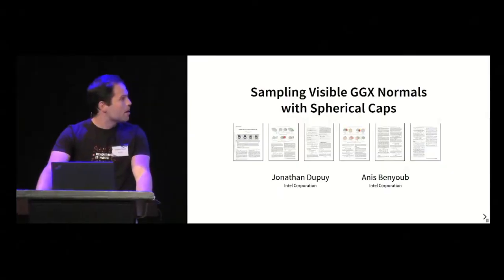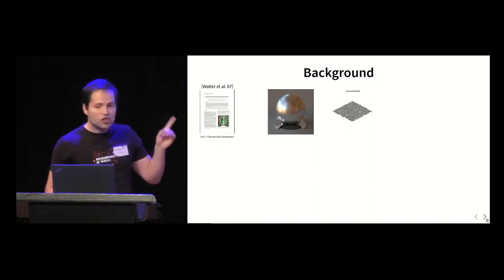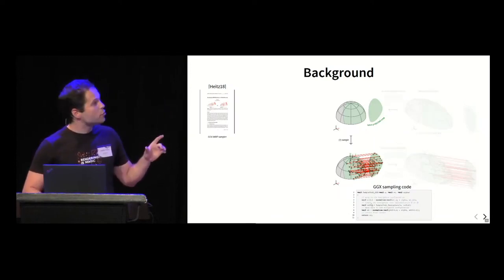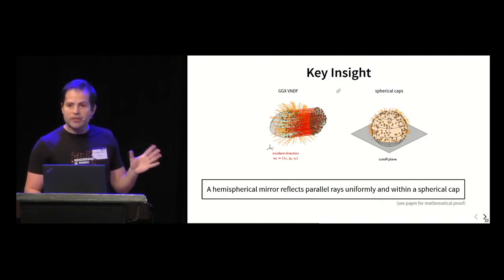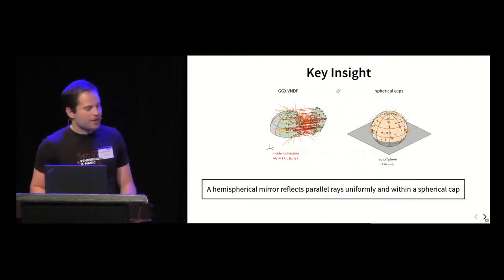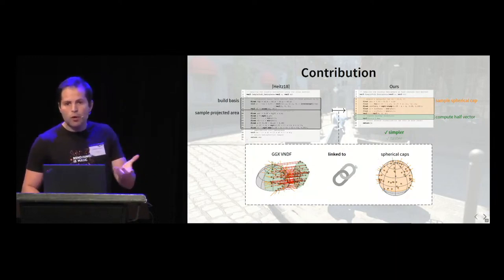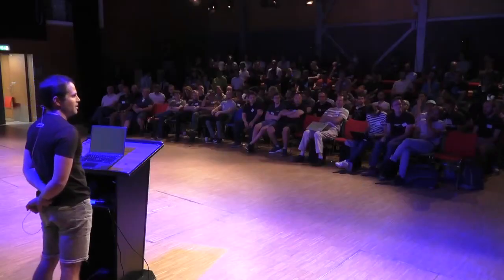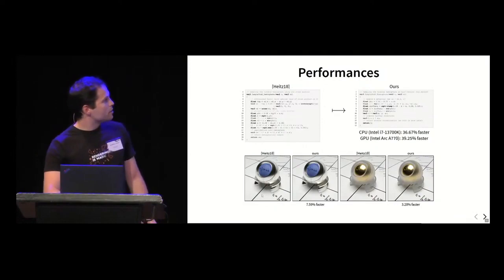Sampling Visible GGX Normals with Spherical Caps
Jonathan Dupuy, Anis Benyoub
Paper Session: Primitives, Surfaces & Appearance Modeling - HPG 2023 - Day 2